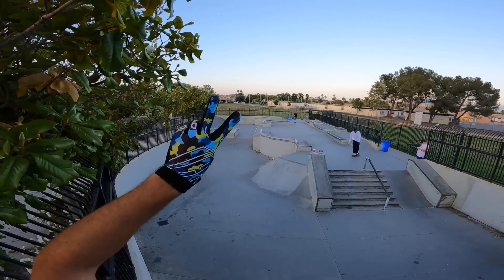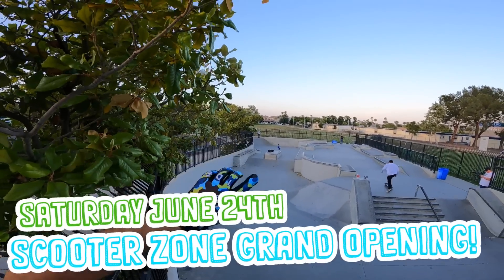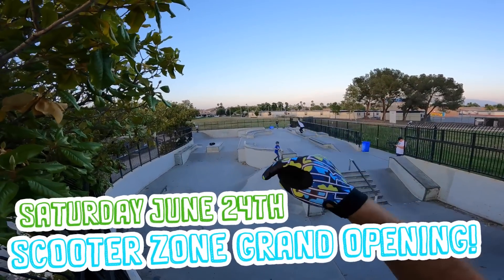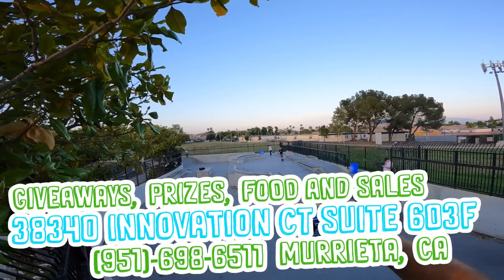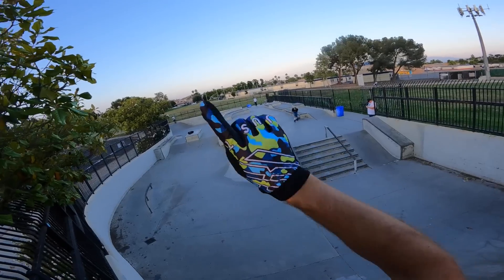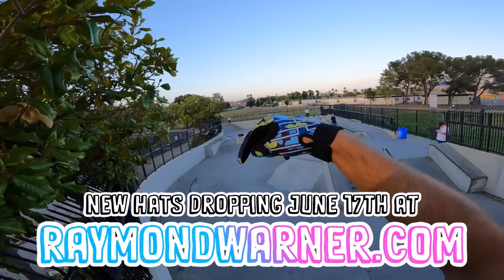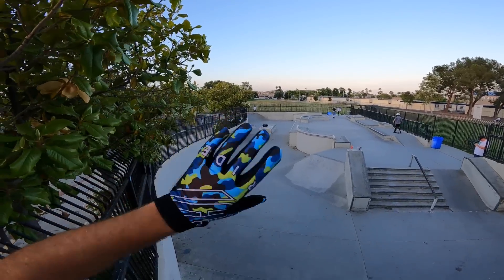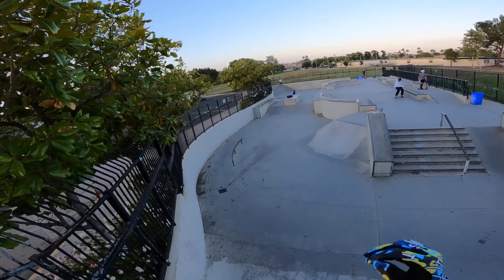3 SIMPLE TIPS TO MAKE YOUR SCOOTERING BETTER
👇Send Fan Mail To👇

38340 Innovation Court Suite 603F